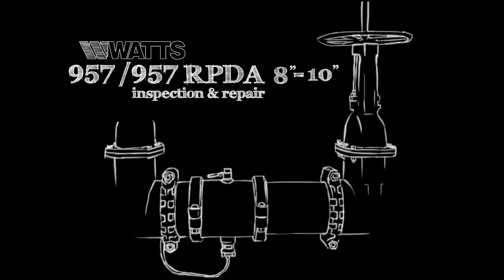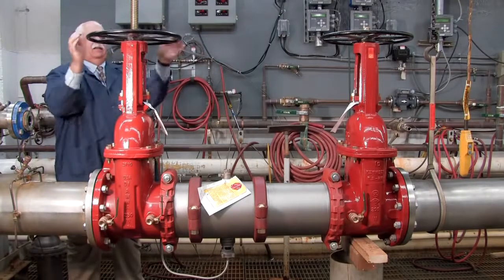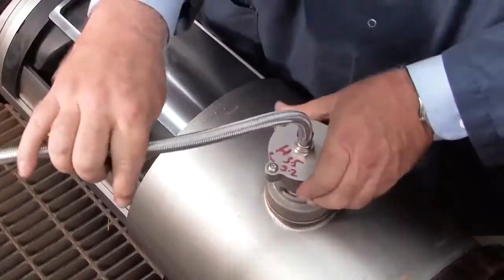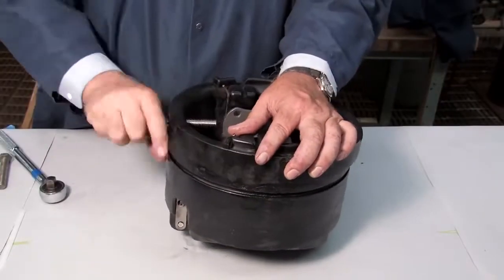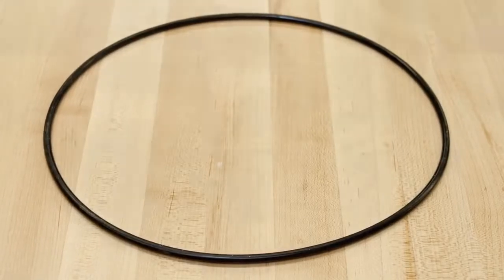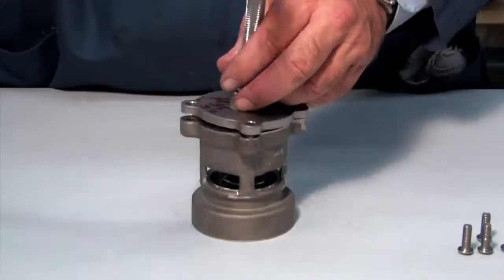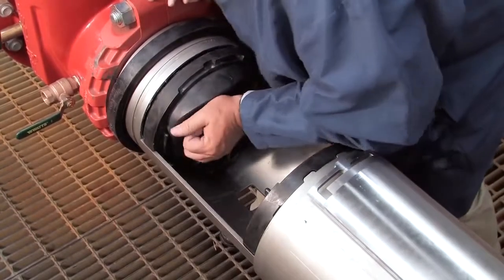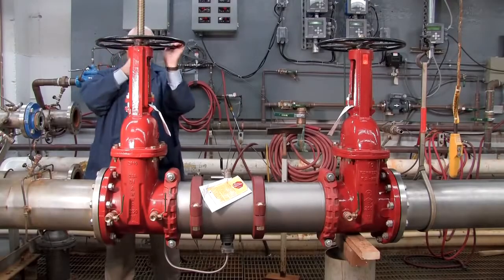Watts 957 & 957RPDA 8'' 10'' Backflow Repair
How to repair and rebuild Watts 957 & 957RPDA 8'' - 10'' backflow preventer.